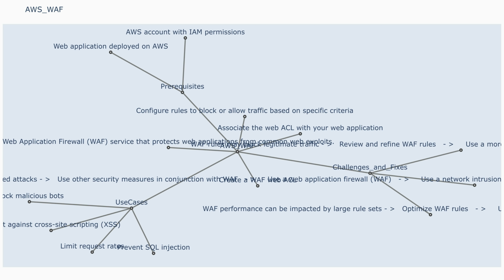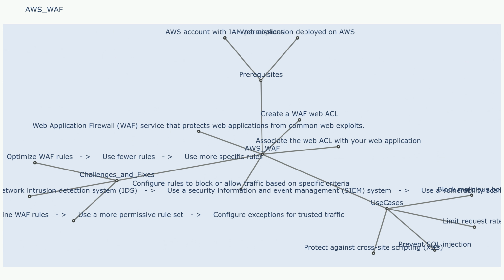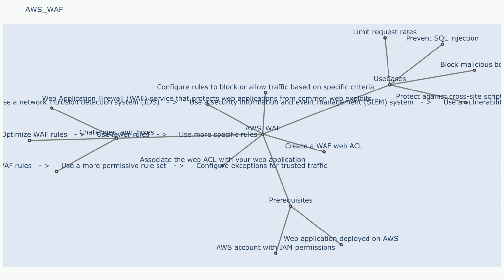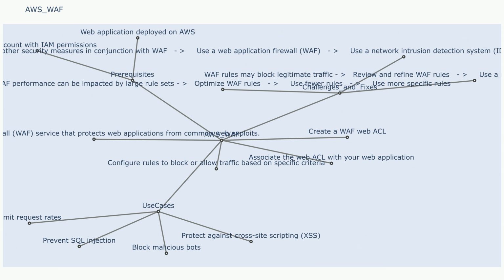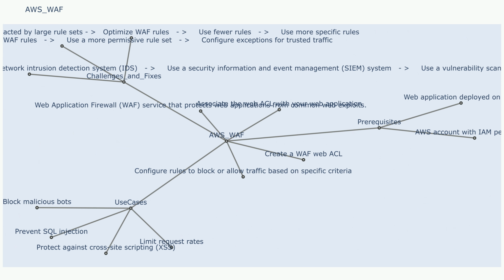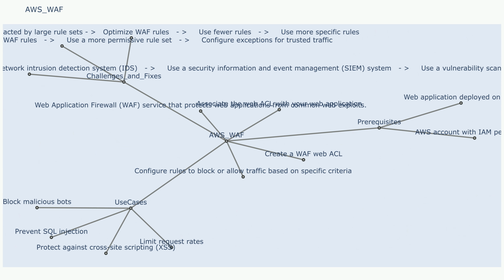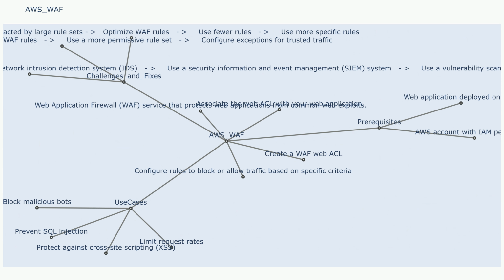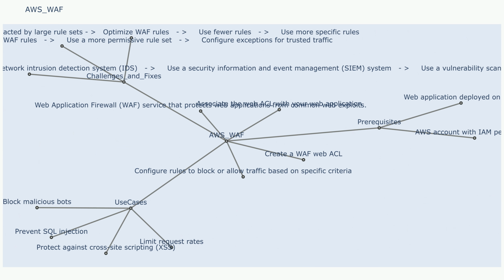115 78 AWSWAF Description